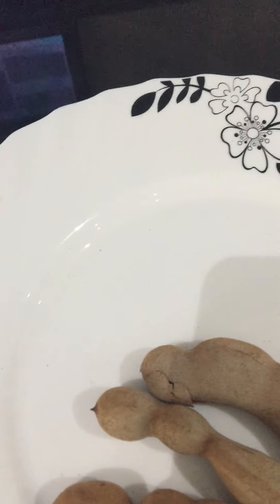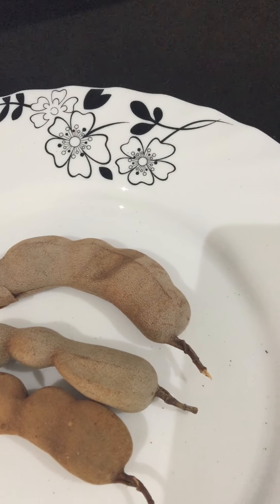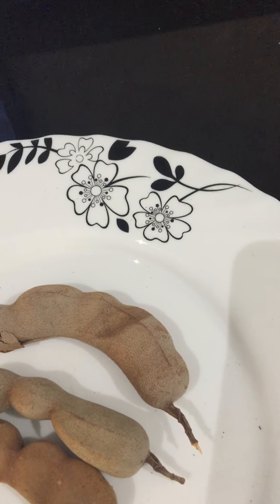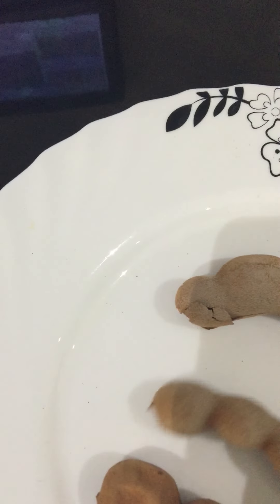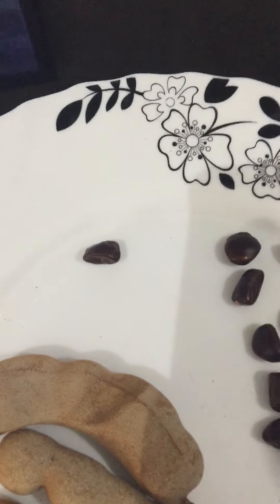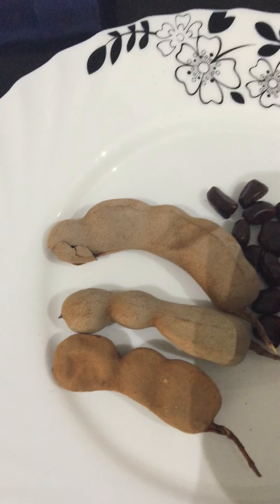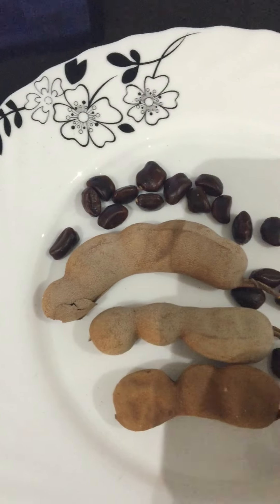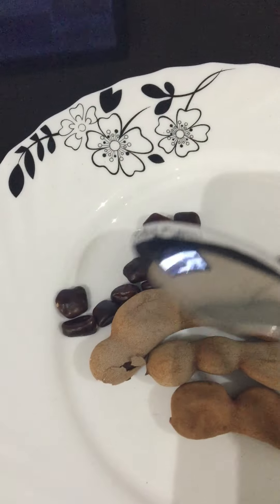WHAT ARE TAMARIND:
TAMARIND ARE KNOWN TO BE A VERY TALL LEGUMINOUS TREE THAT BEARS  EDIBLE FRUITS. THE  TREES CAN BE FOUND  THROUGHOUT INDIA INDONESIA AFRICA.JAMAICA AND OTHER PARTS OF THE HOT TROPICAL COUNTRIES.. TAMARIND ALSO BELONGED TO THE FAMILY GROUP KNOWN AS FABACEAE IT IS MAINLY BELONGED TO THE LEGUME BEAN AND PEASE FAMILY..

THE TAMARIND FRUTTS VARIES IT HAS  A TANGY FLAVOUR, BUT WHEN THE FRUITS ARE RIPEN, THEY ARE SWEET, AND PLEASANT.  HOWEVER,  AS MENTIONED IN MY TOPICS,  THE FRUITS ARE VERY RICH  SOURCES OF CALCIUM,  MAGNESIUM, AND BOTH  COMPONENTS OF THESE TWO MINERALS, HELPES PREVENTED OSTEOPOROSIS AND  FRACTURED BONES   THE REQUIREMENTS OF THE BODY NEEDS TO AID VITAMIN D’S TO ENHANCE CALCIUM FOR BONES GROWTH AND IMPROVEMENTS FOR HEALTHY LIFE’S STYLES.

WARNINGS  TO THOSE WHO ARE ON CERTAIN TYPES OF PRESCRIBED MEDICATIONS, SUCH AS ANTIBIOTICS FOR EXAMPLES, OPHTHALMIC ANTIBIOTIC FOR EYES, MUST AVOID CONSUMING  TAMARIND. HOWEVER , SOME STUDIES HAS SHOWN THAT CONSUMING TAMARIND INTERACTS WITH SUCH  MEDICATIONS,  AND IT’S ALSO LEADS TO FURTHER  HEALTH HAZARDS.